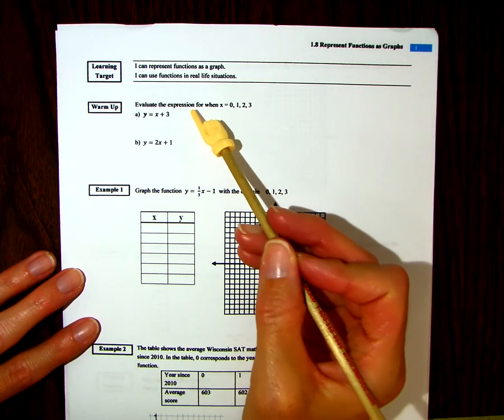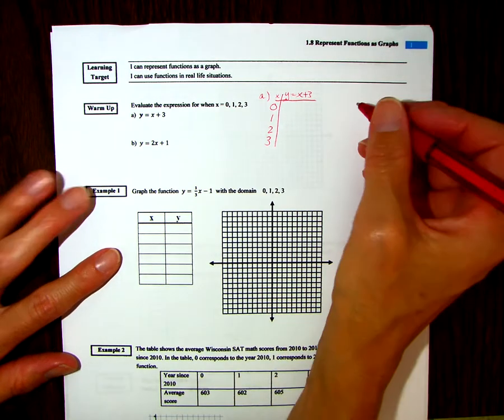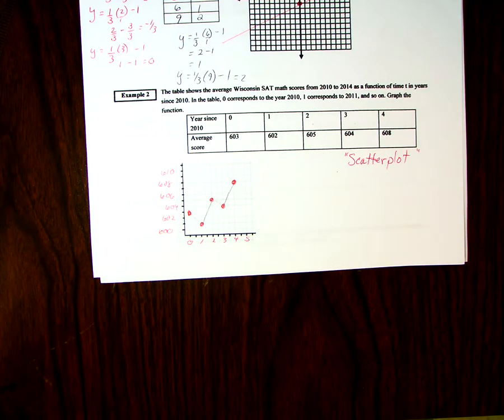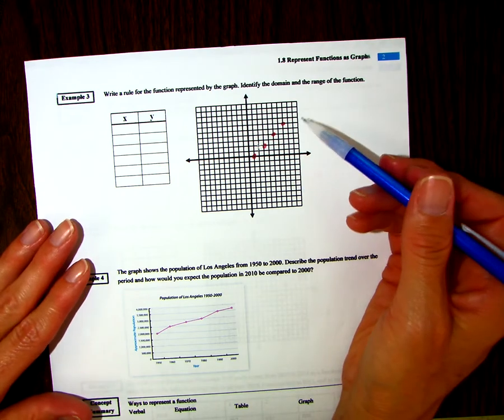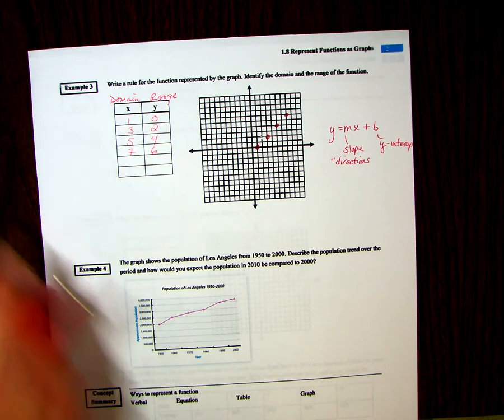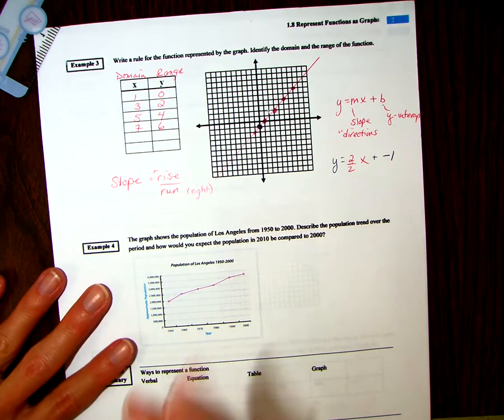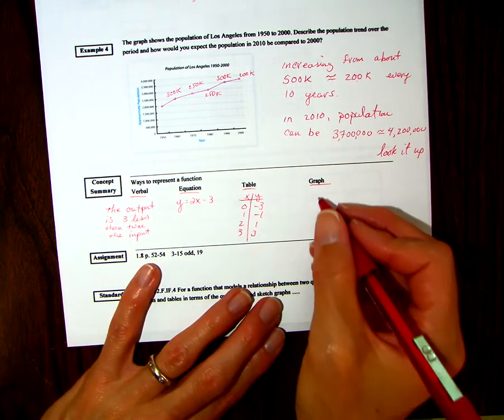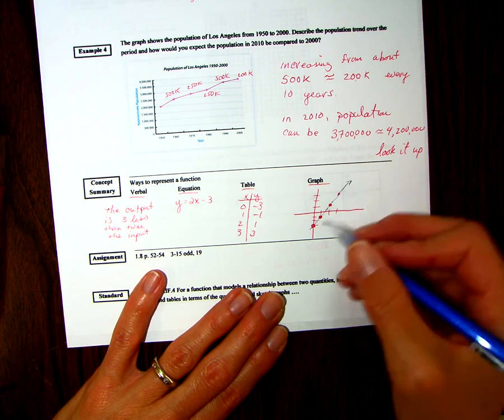Alg 1 8 notes